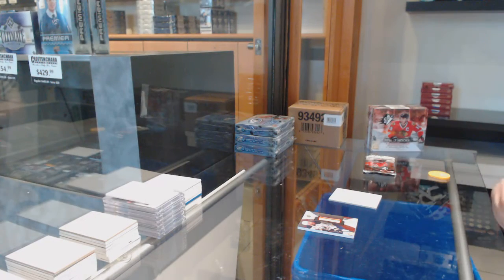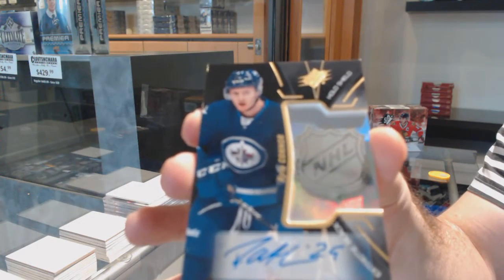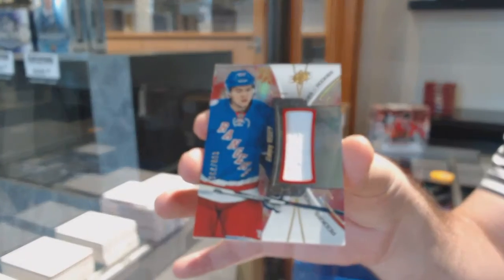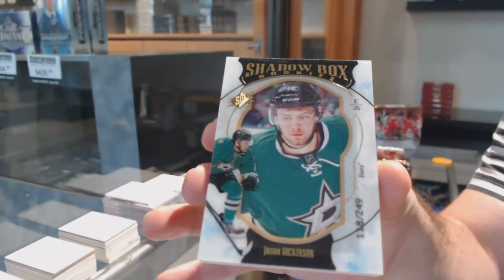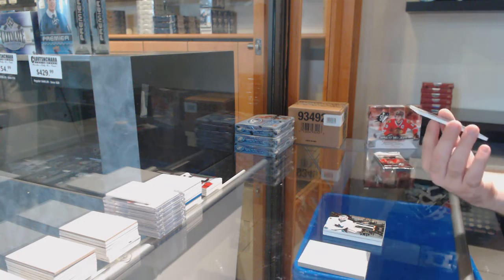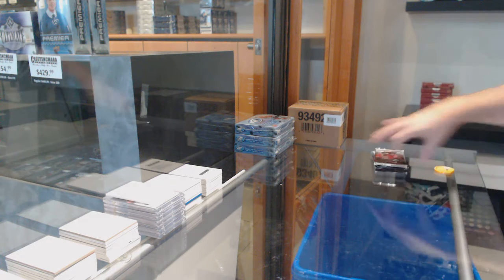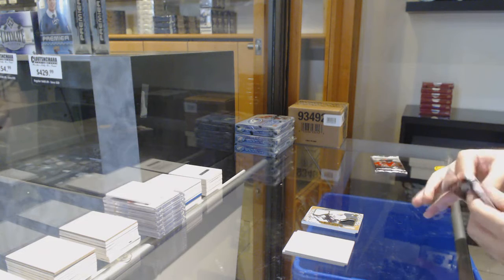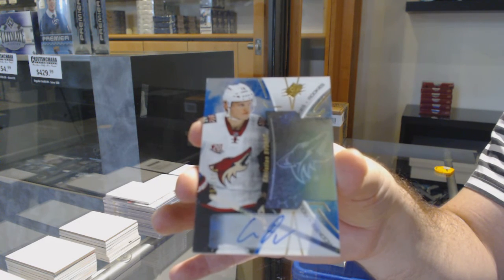16-17 Upper Deck SPx Hockey 3 Box Break - C&C GB #12,182